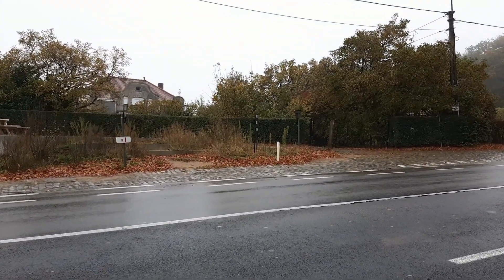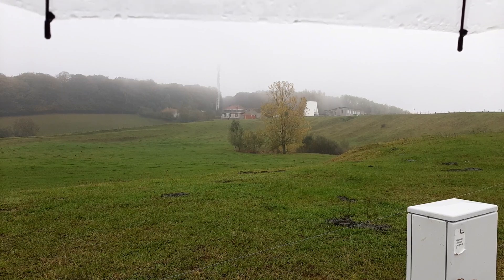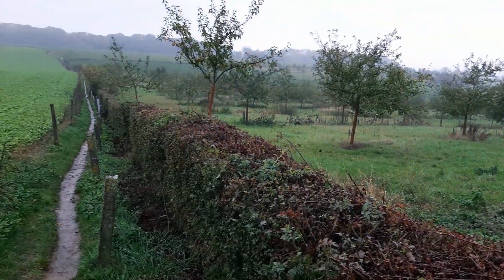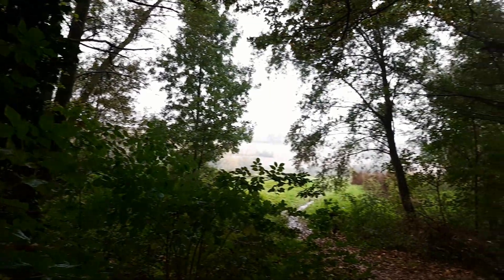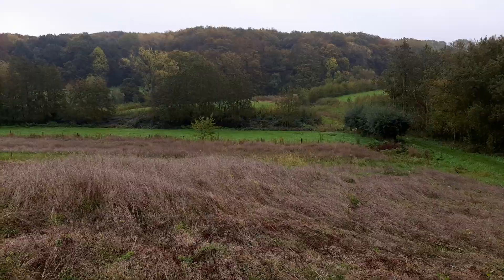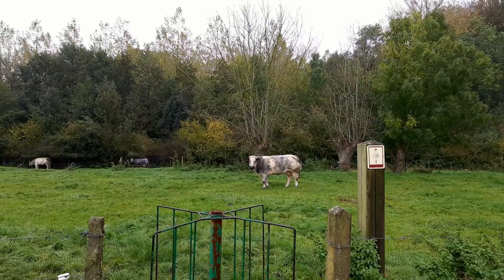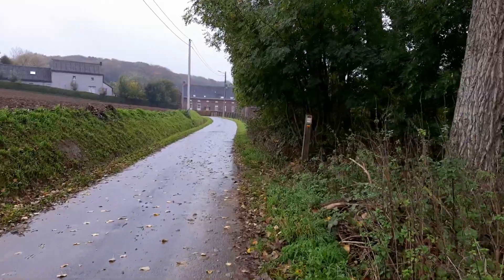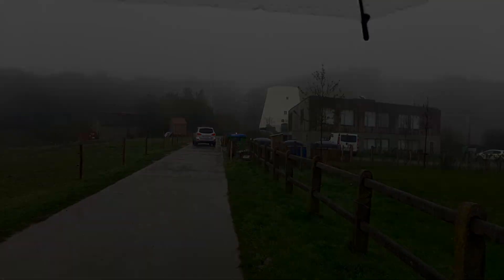Simon NoChanomSimon NoChaNoma and the Drizzly Hallows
A relaxing (if somewhat rainy) video showing the rare rural and even more rare hilly parts of Flanders in the north of Belgium. A peaceful walk in the Flemish Ardennes on allhallows day.  Included is a link to the edited together complete replay of the following days Livestream from the historic Flemish city of Leuven/Louvain in the centre of Belgium. (due to patchy 4g coverage the stream was interrupted several times hence the edited replay).